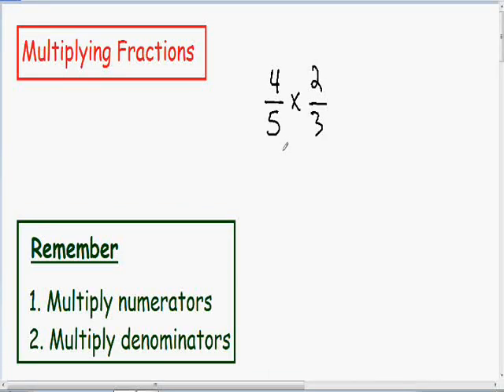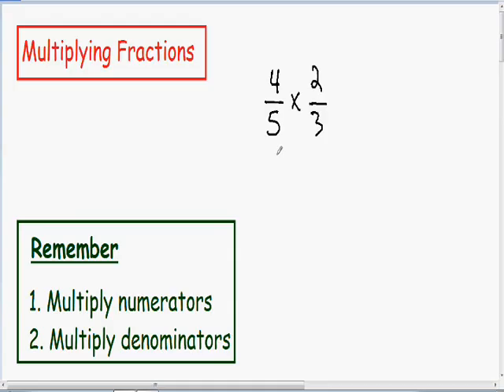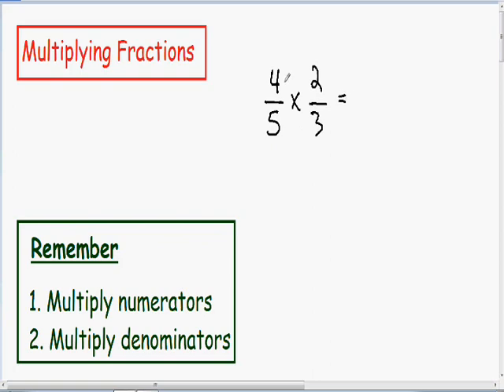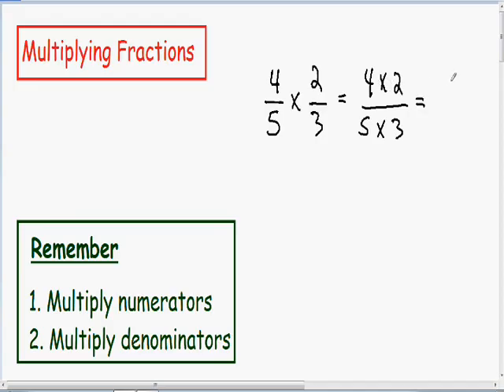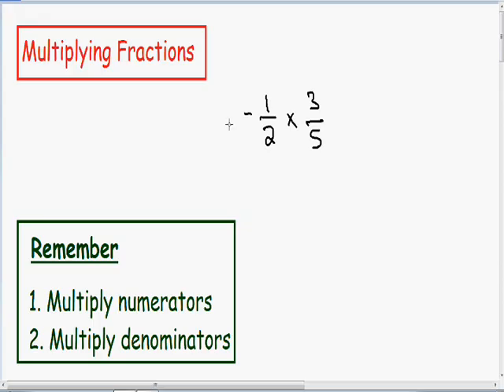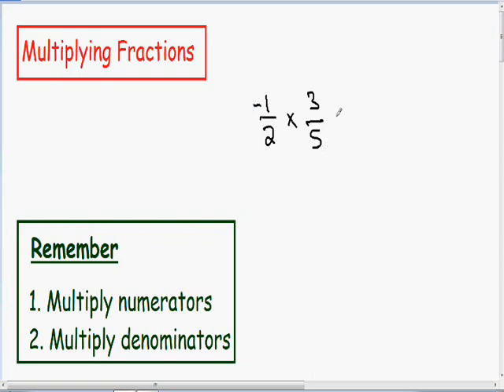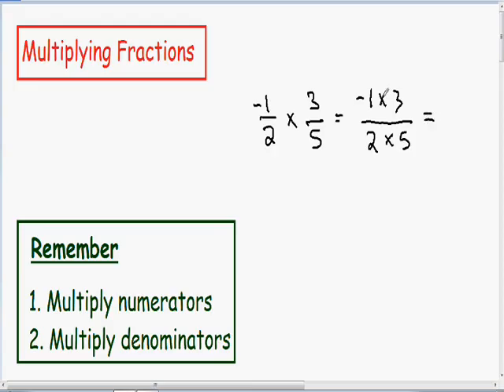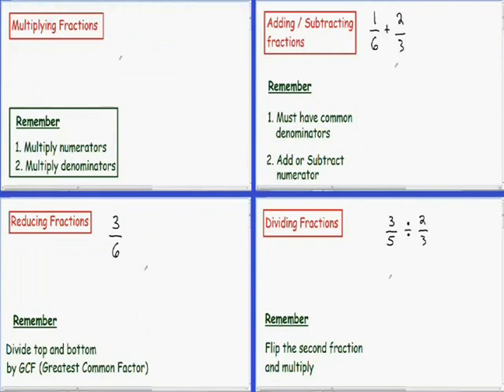Multiplying Fractions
Multiplying fractions, step by step, examples.